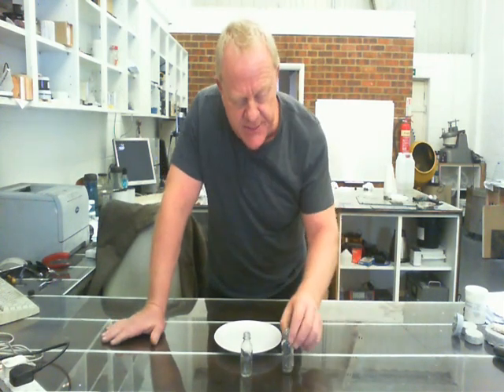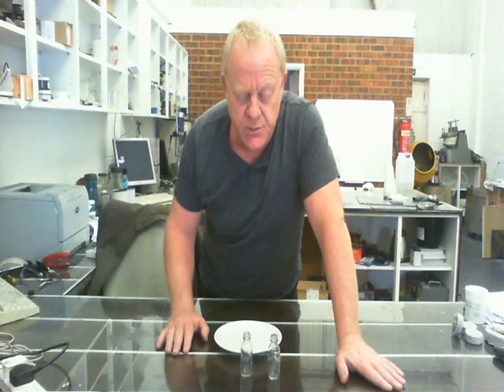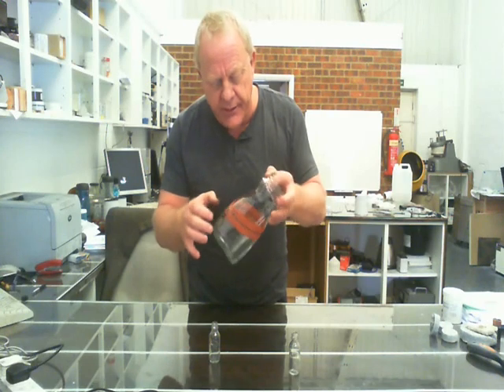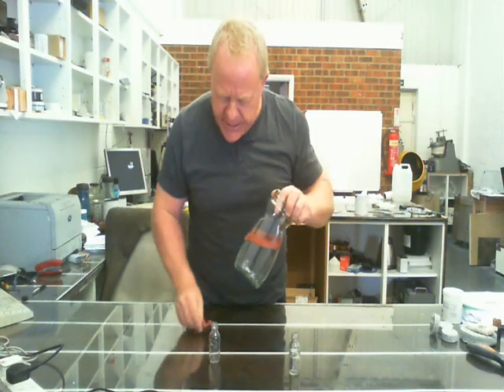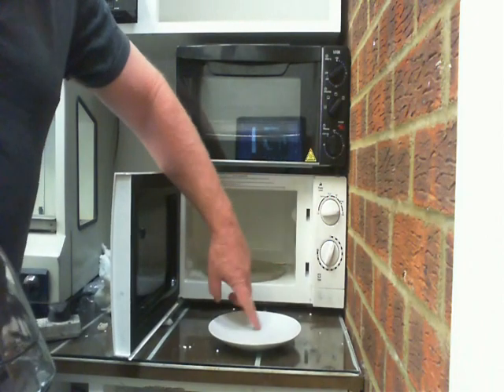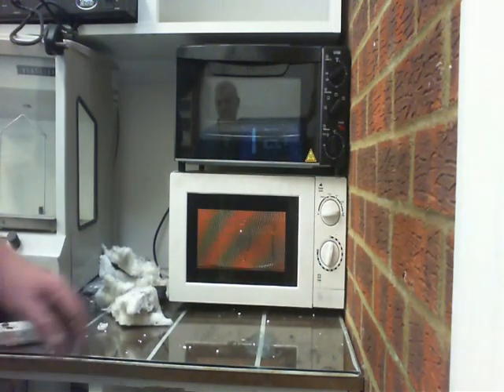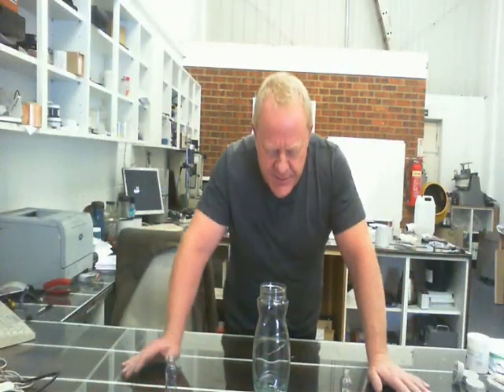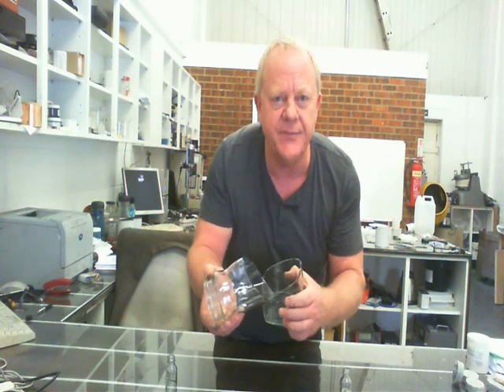Art Glass And Vases From Old Bottles And Ink - Glass Cutting Ink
Super cool way to cut any shape bottle to make art pieces, vases or decorative items - talk about simple!